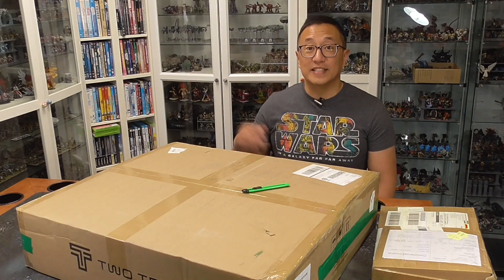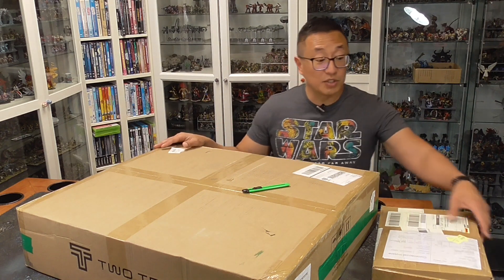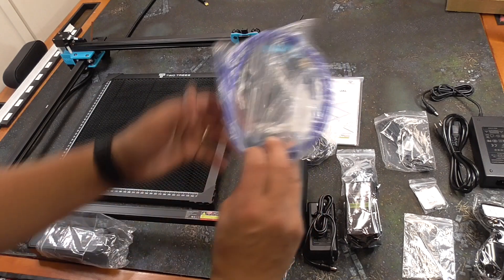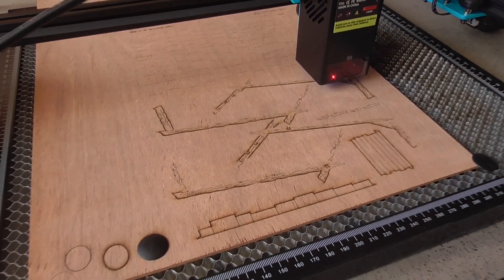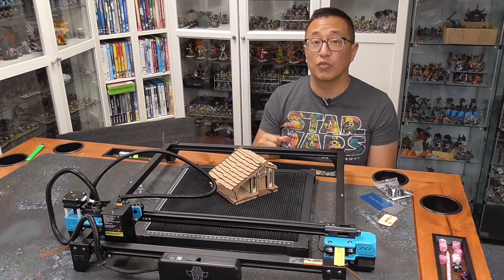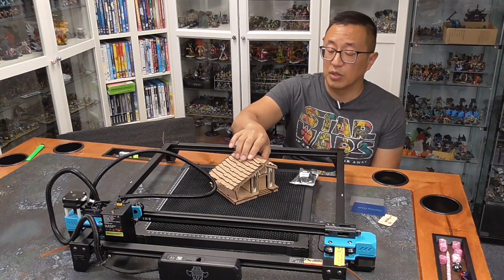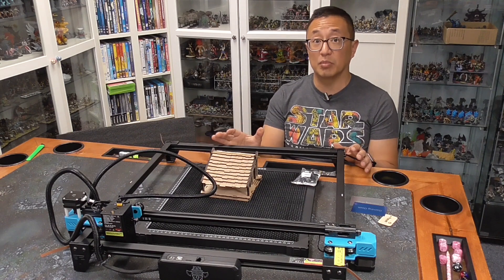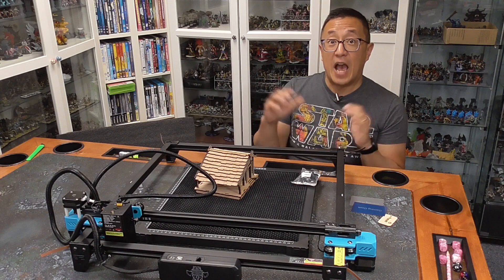Two Trees TTS-20 Pro 20W Laser Unboxing & Review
Check out this powerful 20W laser that is one of the fastest to assemble and is easily recognized by Lightburn!

0:00 Intro & GGGG
0:51 TTS-20 Pro
1:30 Unboxing
2:07 Contents
3:20 Quick Assembly
4:08 Auto Detection in Lightburn
4:45 Warcradle House
5:37 Engraving Metal
6:01 Honeycomb Pegs
7:02 Power Supply Issue
7:29 Belt Tensioners
7:51 Large Area
8:17 Newer TS2-20W
9:38 Conclusion & Outro